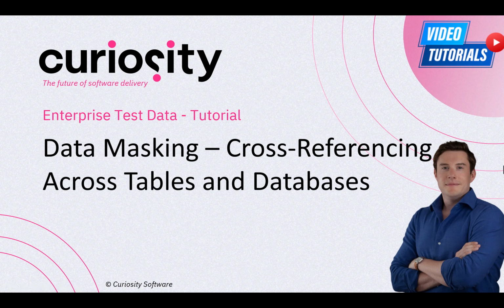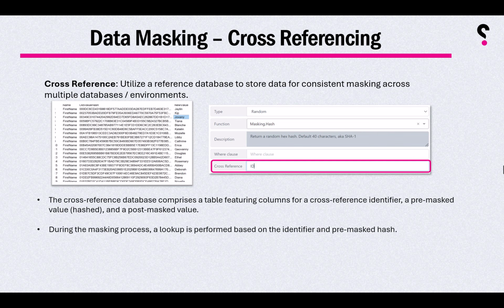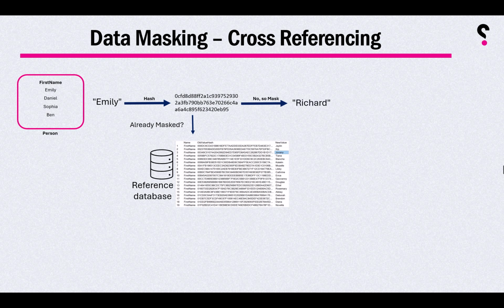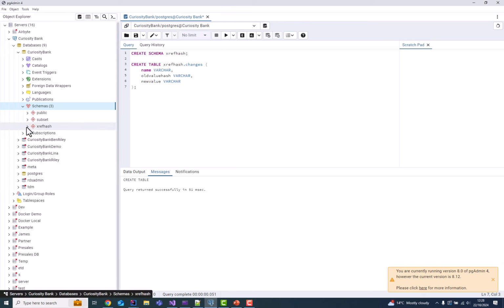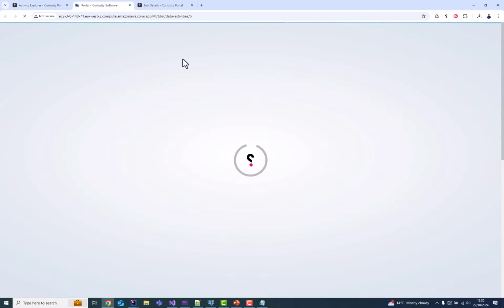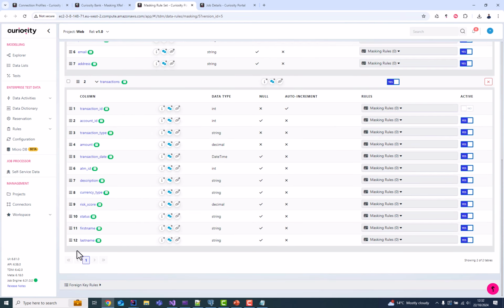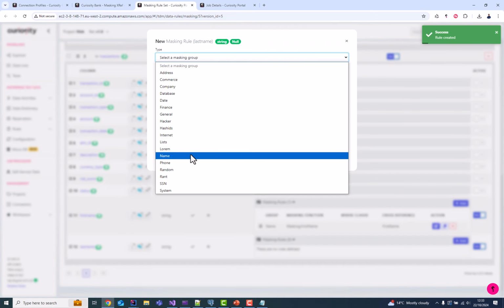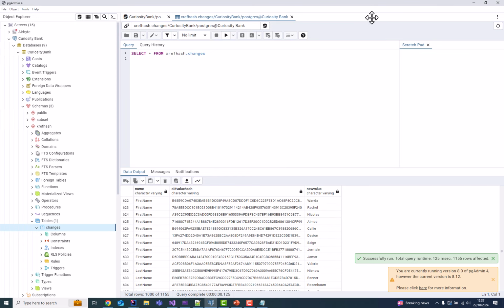Data Masking - Cross Reference across Tables and Databases Tutorial | Enterprise Test Data